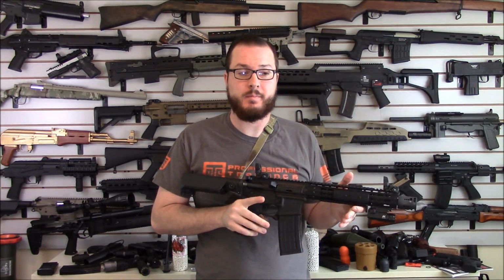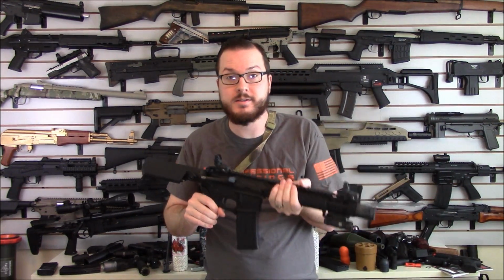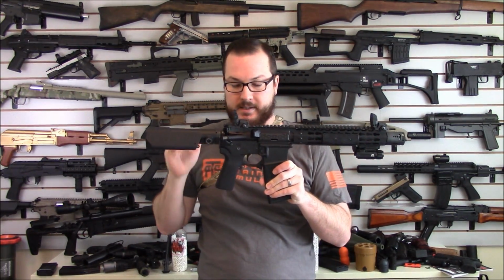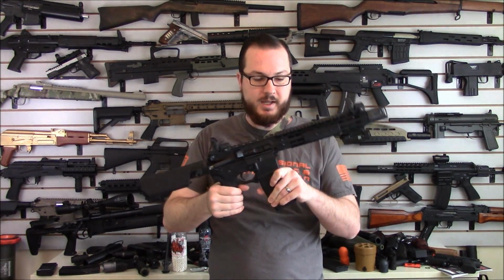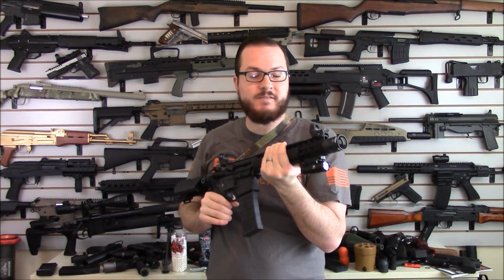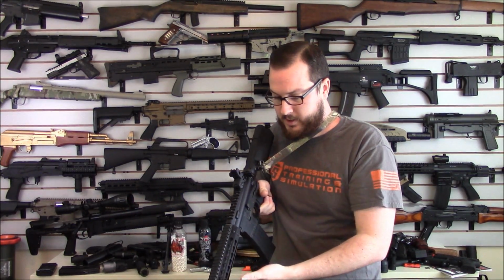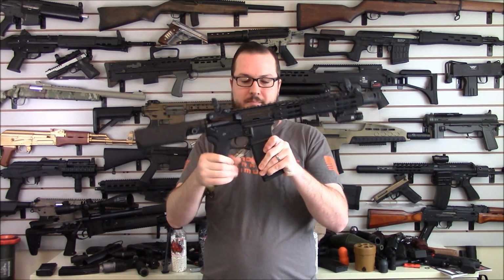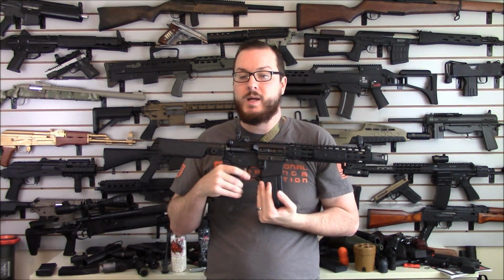Strike Industries and Thordsen Custom AR Pistol Video Wrapup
Parts List (Prices approximate):
STS Lower Receiver - $75
15 Accessories Upper - $80
15 Accessories BCG - $100
Midwest Industries 10.5" barrel - $120
Strike Industries Megafin Rail - $120
Strike Industries Gas Block - $30
Strike Industries Fat Comp - $40
Strike Industries Charging Handle - $25
Strike Industries UDC - $15
Strike Industries Cobra Fang Trigger Guard - $10
PSA/Umbrella Corp LPK - $60
Thordsen Pistol Builders Pack - $110
Lancer L5 Magazine - $10
Midwest Industries Keymod Handstop Kit - $15